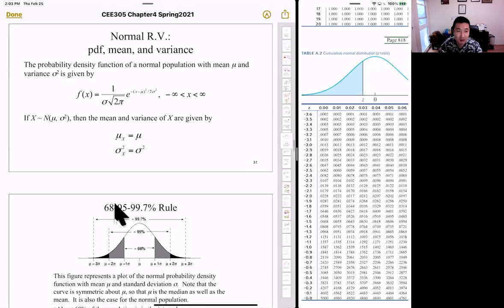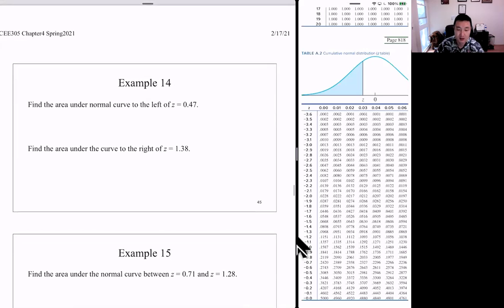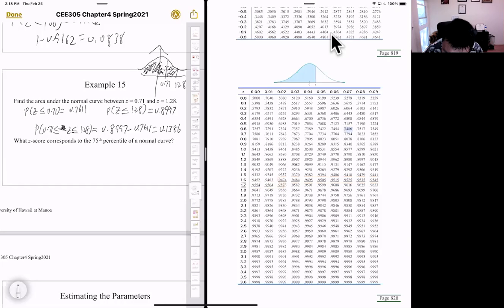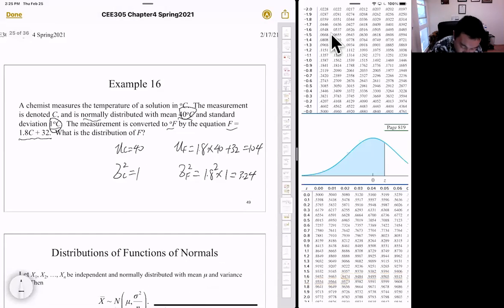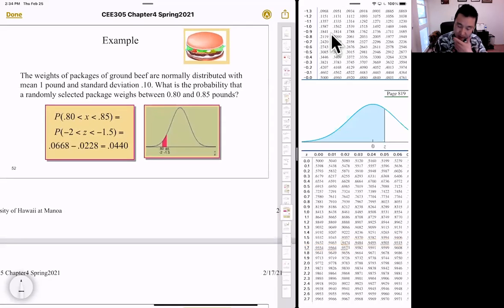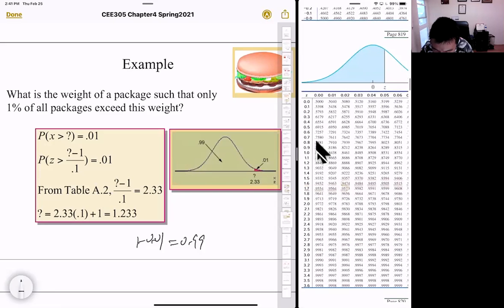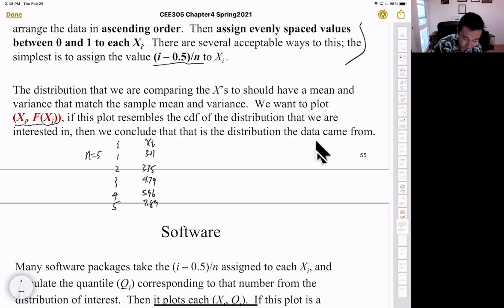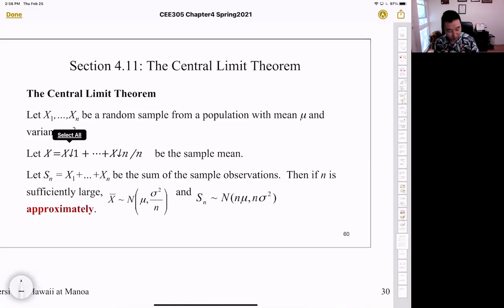CEE305 Lecture 14 Chapter 4